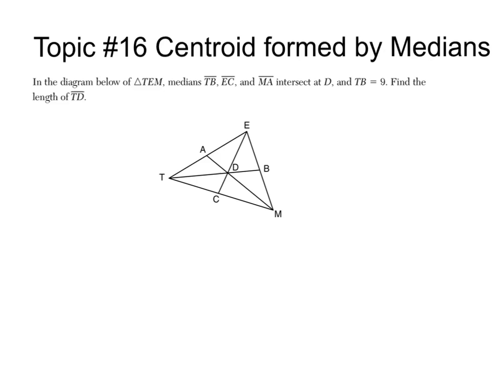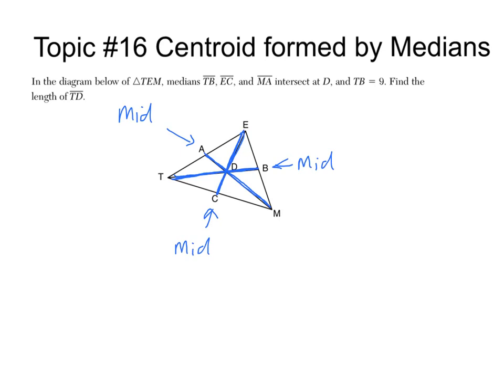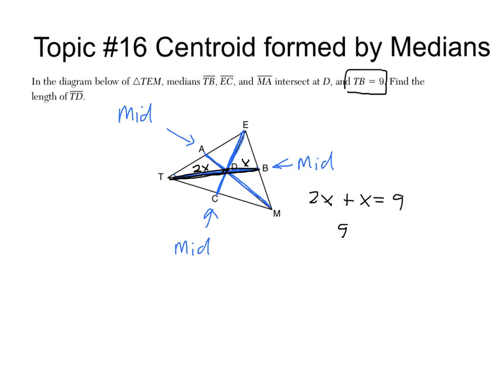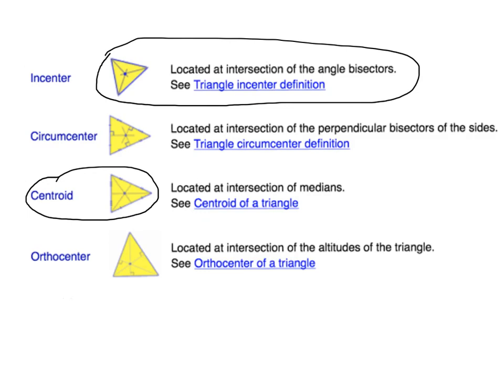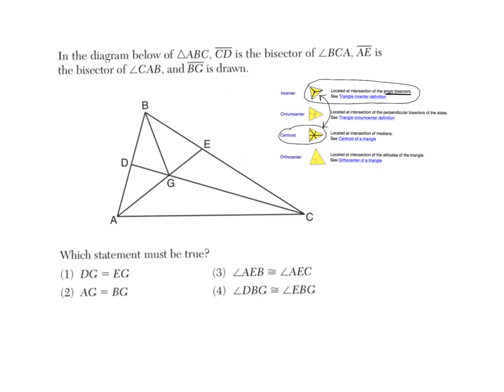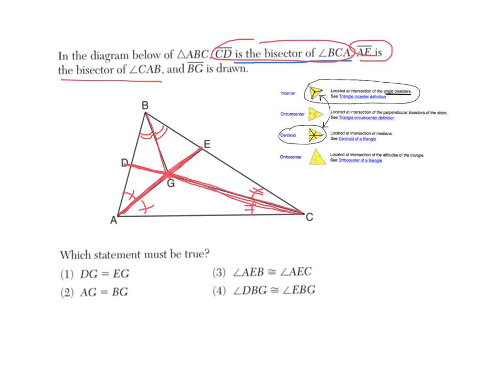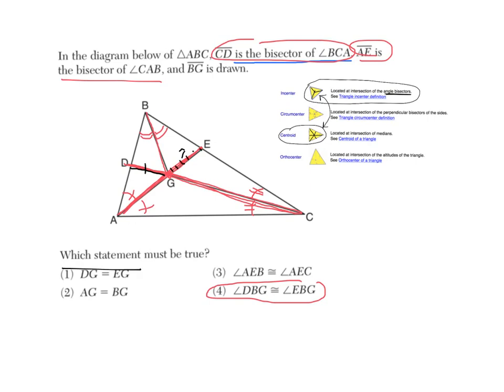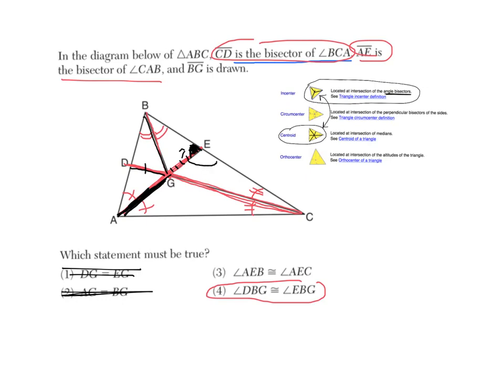Topic #16 Centroid of a Triangle